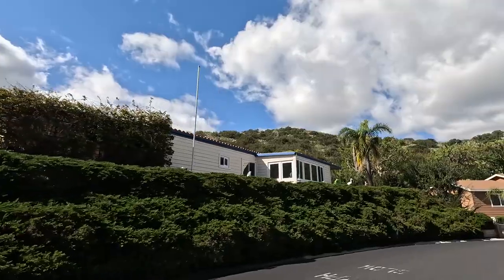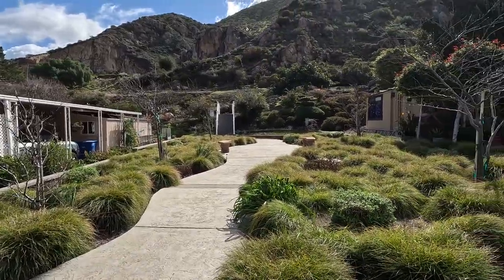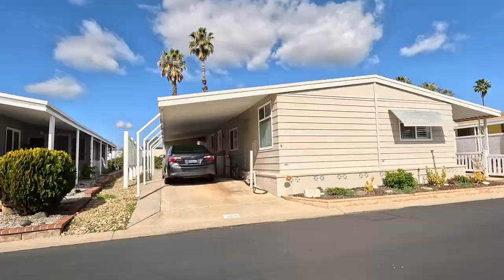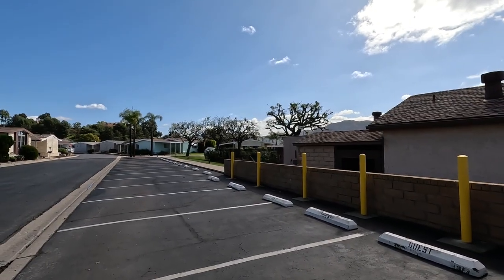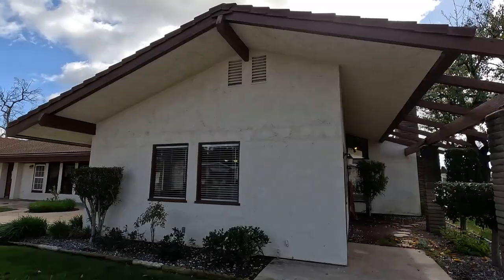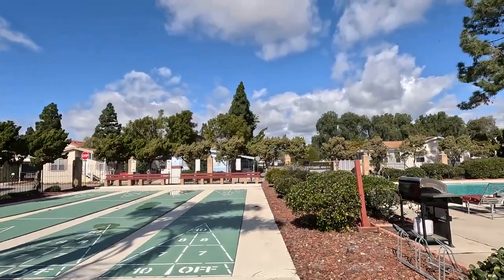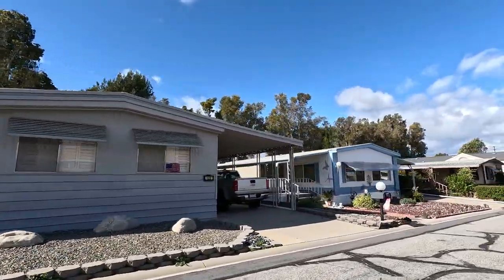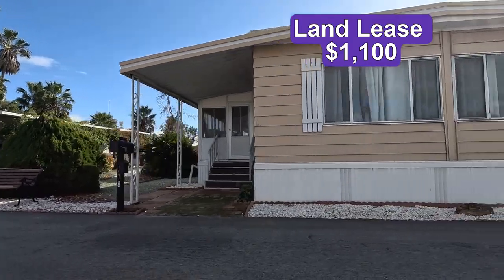Manufactured homes in Camarillo-55+ and one Family complex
Move to Camarillo for under $500,000? Are you 55+ or older and dream of living in one of the most beautiful cities in the United States? Would you like to retire in a community that has everything or at the base of the mountains? Are you looking for an affordable option with a great community? We will showcase the four 55+ active senior communities in Camarillo and the proposal to build a new one:  All of these communities are 30 minutes or less from the beach and close to hiking and biking trails and Shopping!! Many people are choosing to retire/move here because of the fantastic lifestyle.

Buying or Selling in Ventura County, California?🏄
😀Just a short conversation to see if we will be a good fit to work together 👍

Living In Ventura County/Balboa Real Estate
Keziah Aaliyah California License #02157683
Bart Potter California License #02157874